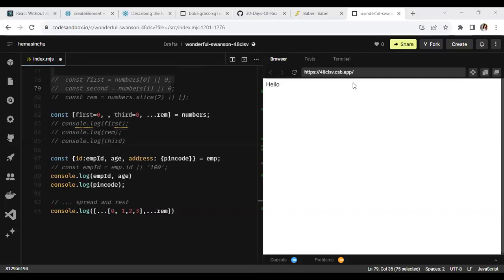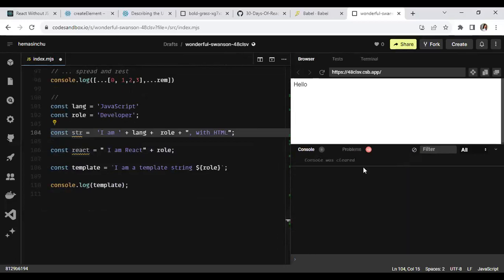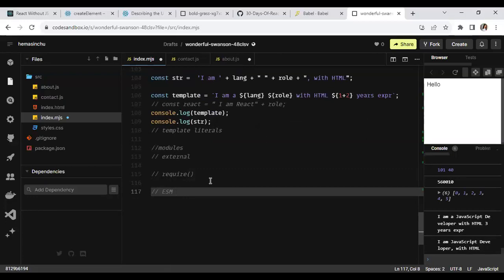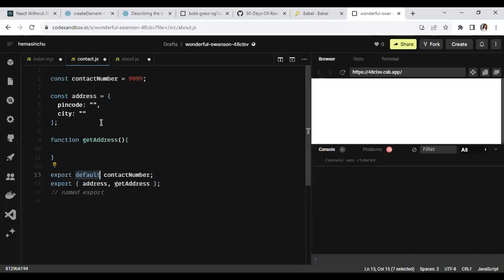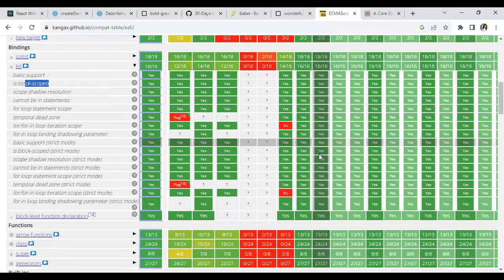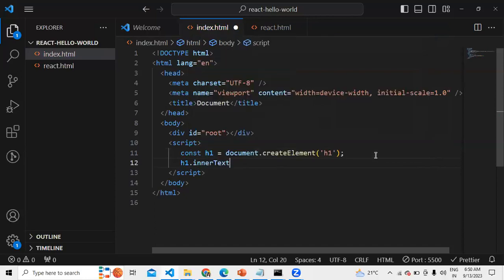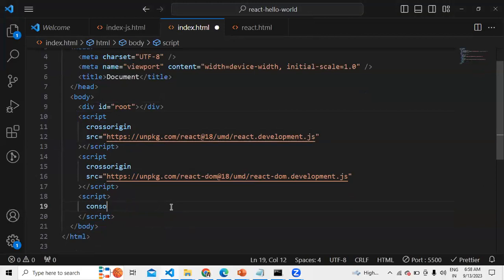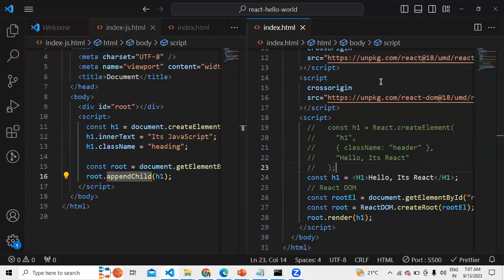React.js, React Router & Redux Day 3-Template literals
Batch -211